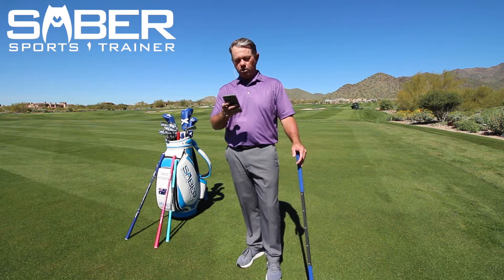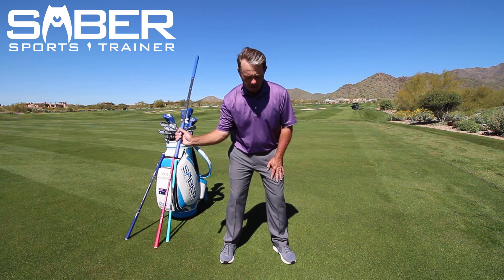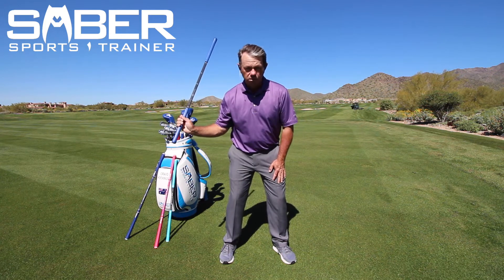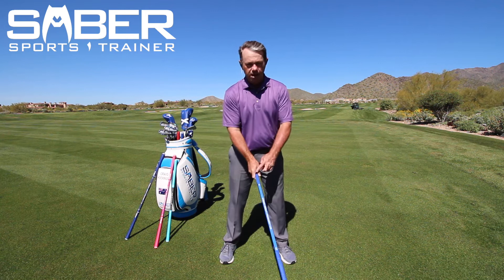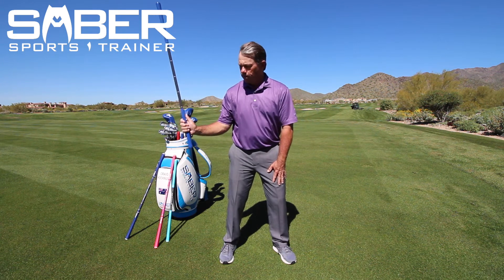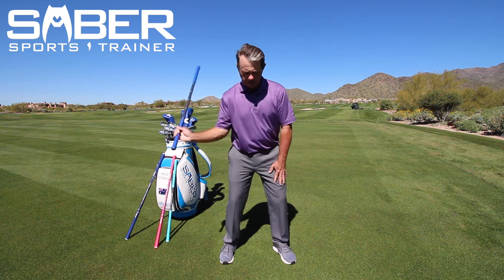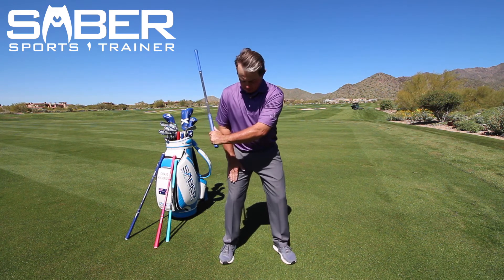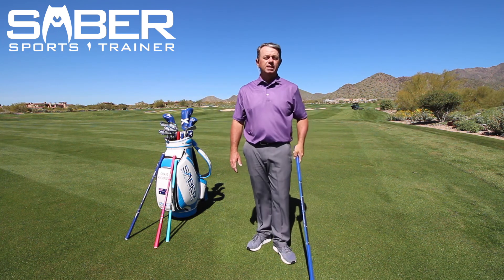Speed video 4